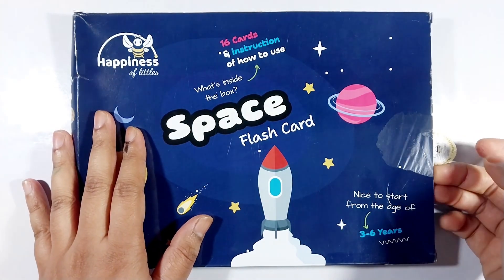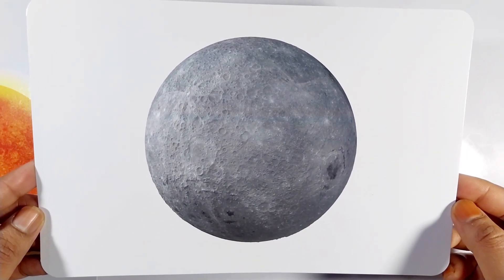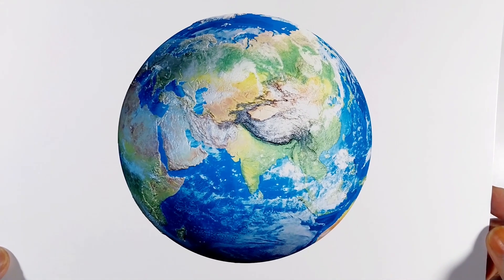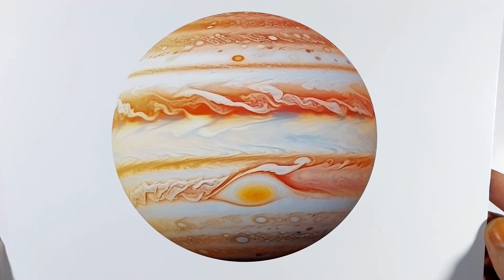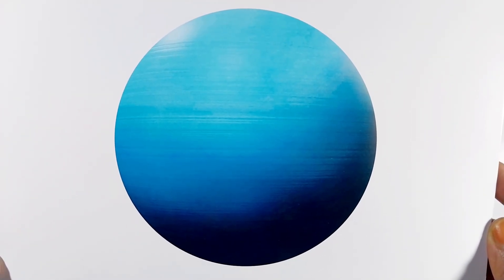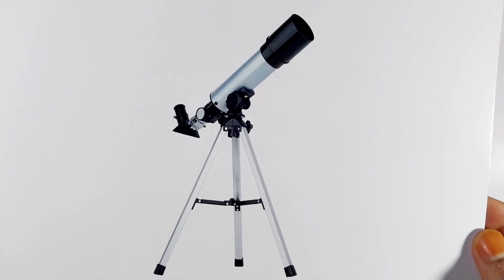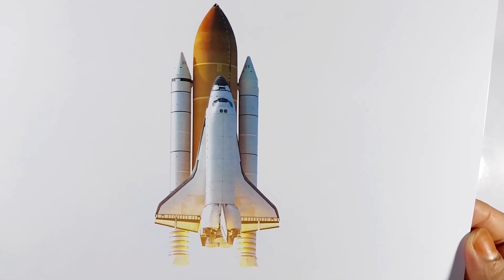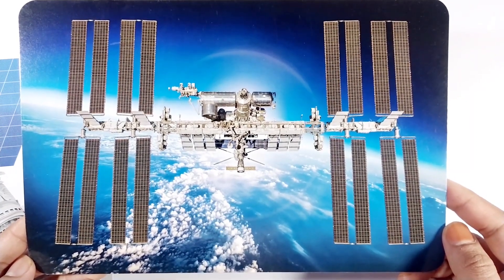Space Flashcards For Kids | Solar System Flashcards For Preschool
This Space Flashcards is an exciting and educational set designed to spark the curiosity of young space enthusiasts. Each card features vibrant illustrations of planets, stars, astronauts, and other celestial objects, accompanied by simple yet informative descriptions. Perfect for budding astronomers, these flashcards make learning about the wonders of space fun and engaging, encouraging exploration and discovery of the cosmos. Whether used for solo study or interactive group activities, this Solar System Flashcards ignite a love for space exploration while expanding young minds.